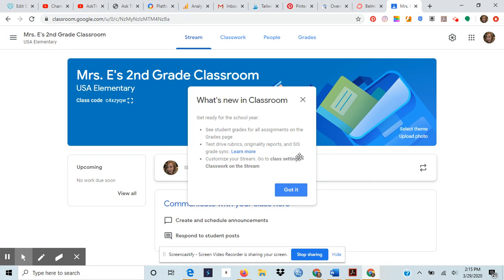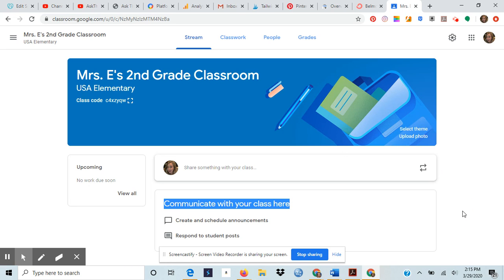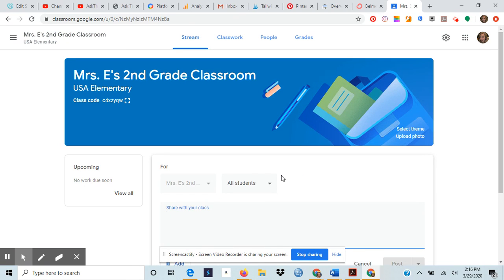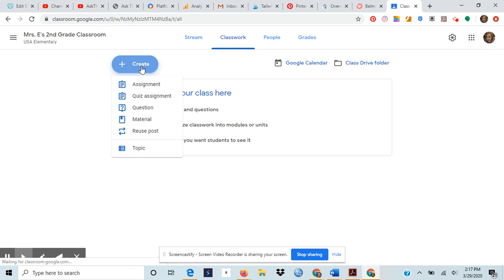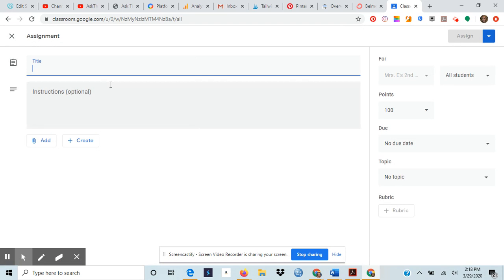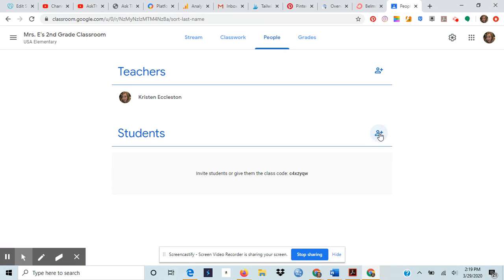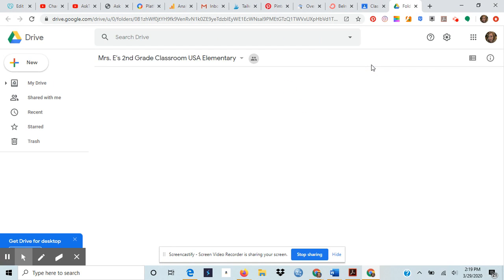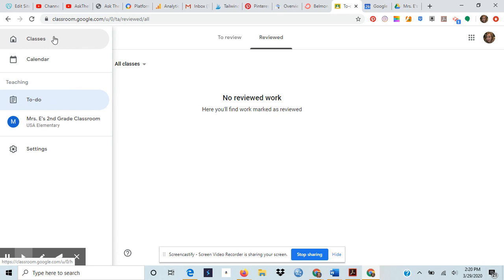Setting up Google Classroom for Teachers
Setting up your Google Classroom for Teachers!